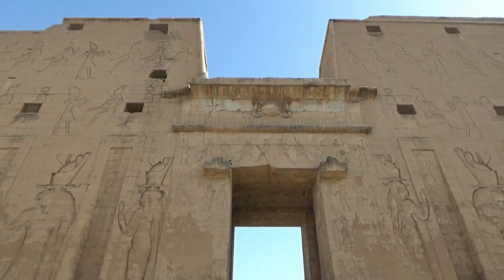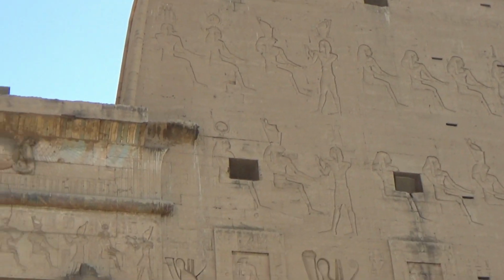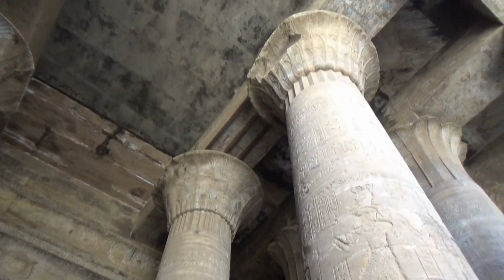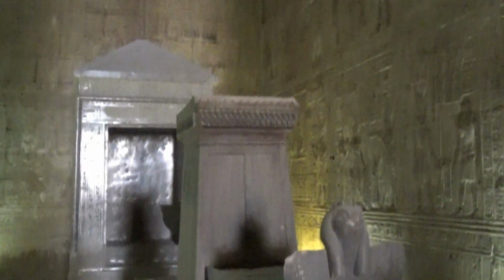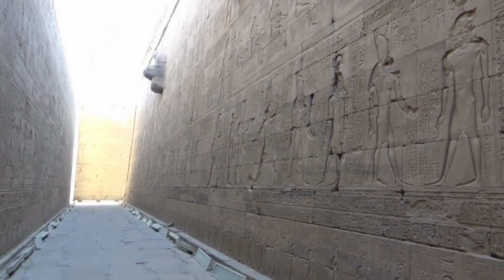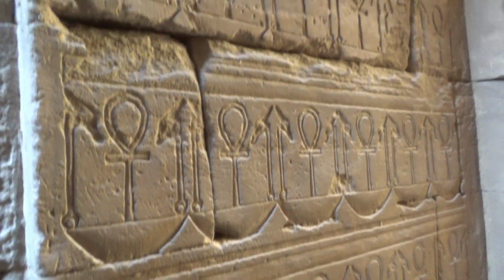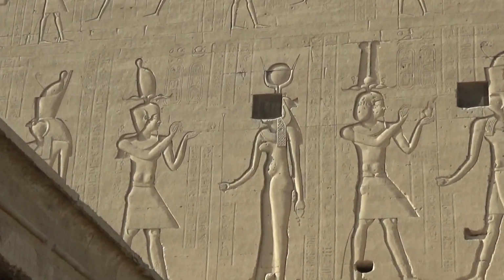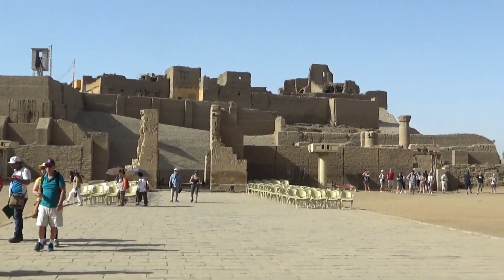Guided tour of the Edfu Temple in the town of Edfu, Egypt